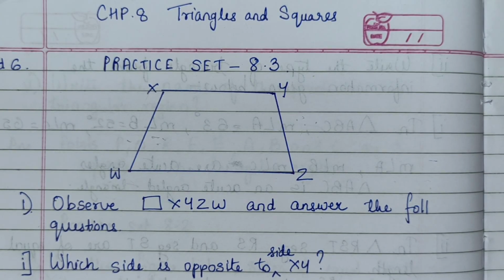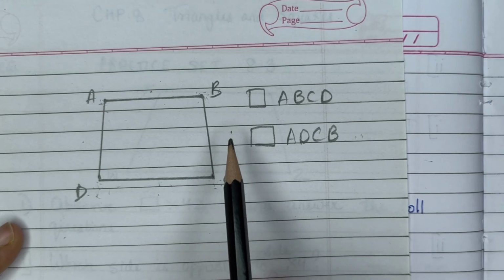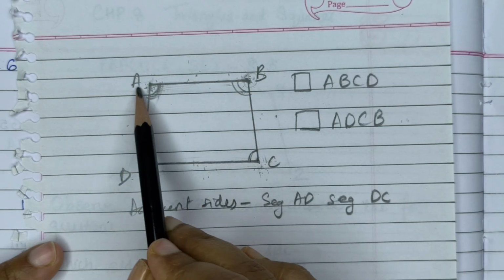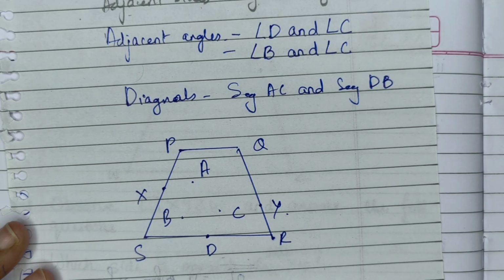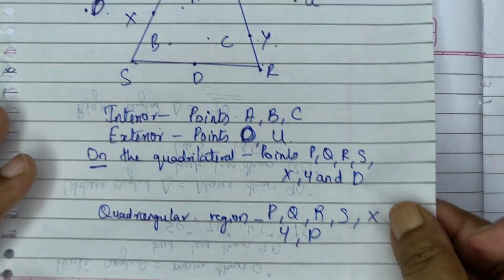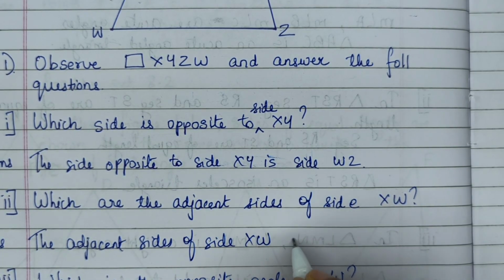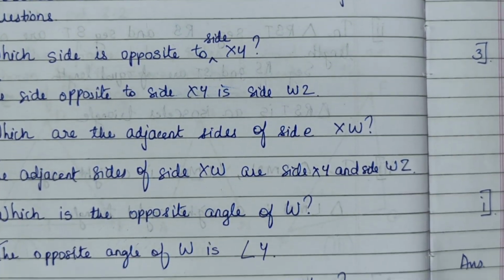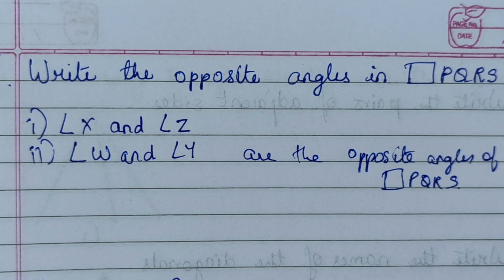STD 6 MATHS CHAPTER 8 TRIANGLES AND SQUARES PRACTICE SET 8.3 NEW SYLLABUS MAHARASHTRA BOARD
STD 6 MATHS | CHAPTER 8 – TRIANGLES AND SQUARES | PRACTICE SET 8.3
In this video, we solve Practice Set 8.3 from Chapter 8 – Triangles and Squares for Std 6 Mathematics as per the latest Maharashtra Board syllabus.
✨ In this video:
• Step-by-step solutions to Practice Set 8.3
• Easy explanation of each question
• Important concepts related to Triangles and Squares
• Helpful methods for understanding and solving problems
• Useful for students preparing for school exams and revision
📖 Subject: Mathematics
🎓 Class: Std 6
📌 Chapter 8: Triangles and Squares
📝 Practice Set: 8.3
🏫 Board: Maharashtra State Board